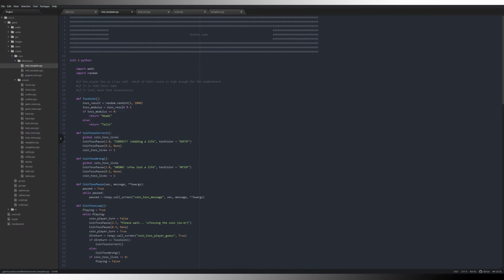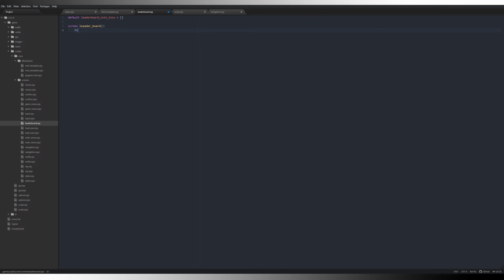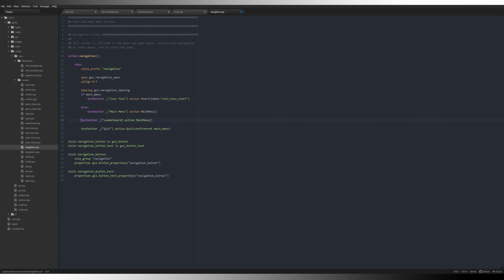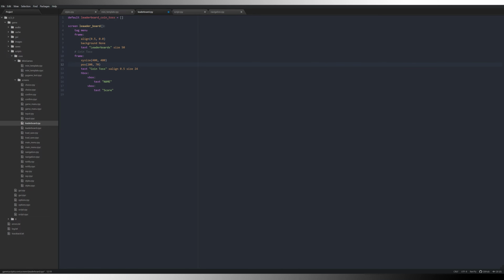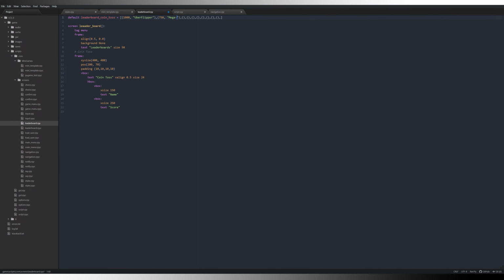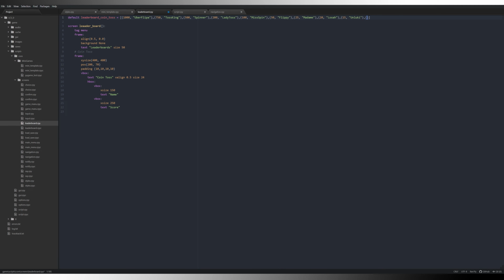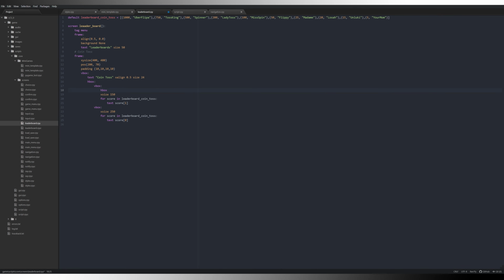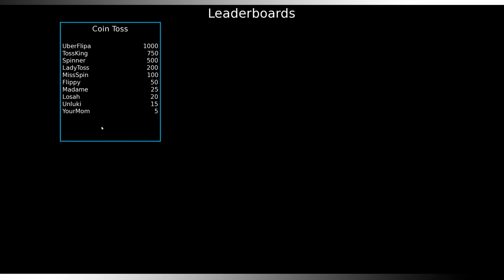[Ren'Py / Python] Let's Code 5.0 #5 Starting the leaderboard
In this video we build our leaderboard and make some adjustments.